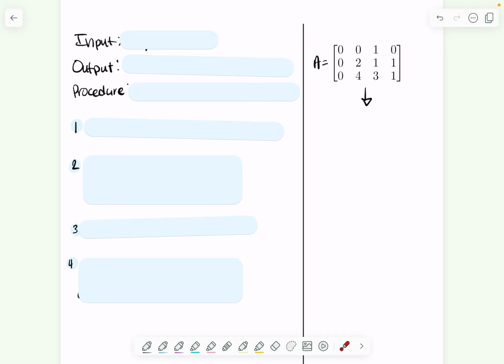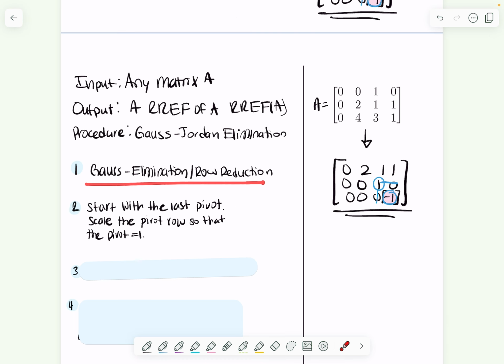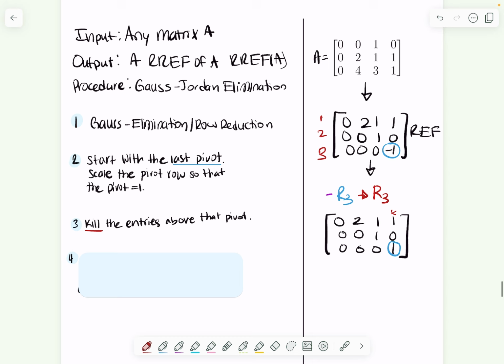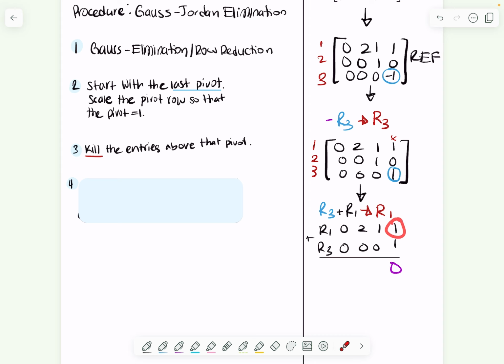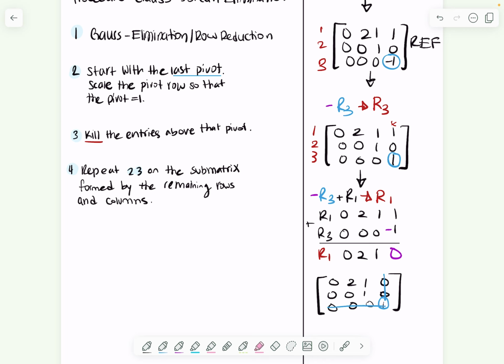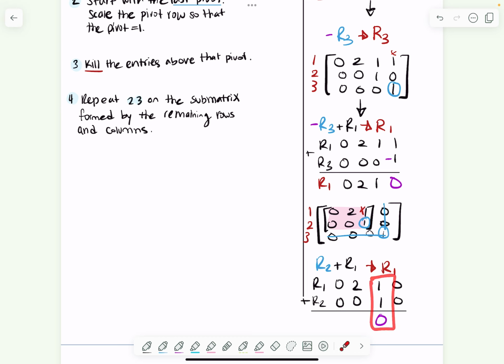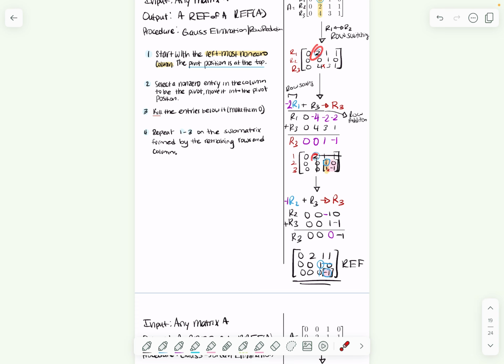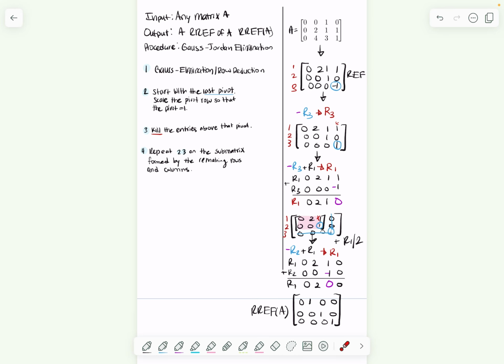Matrix In Reduced Row Echelon Form (RREF) With Full Steps! | Linear Algebra RU 01:640:250